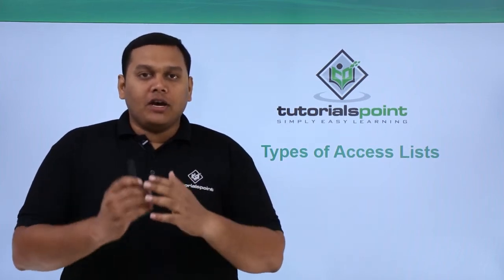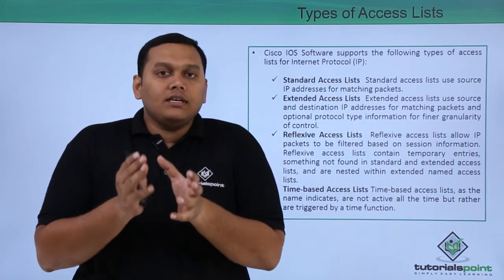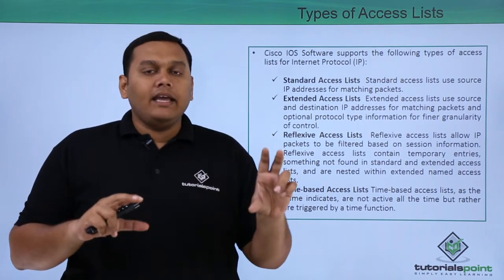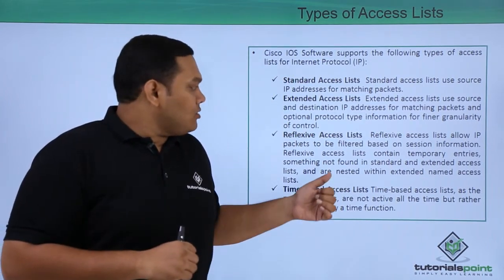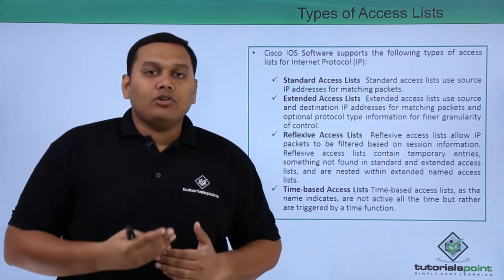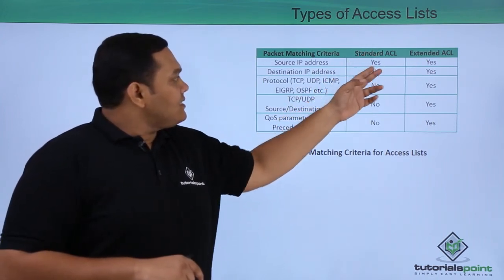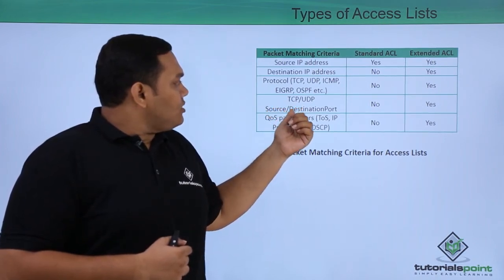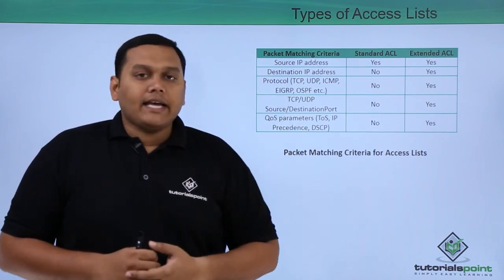Types of Access Lists